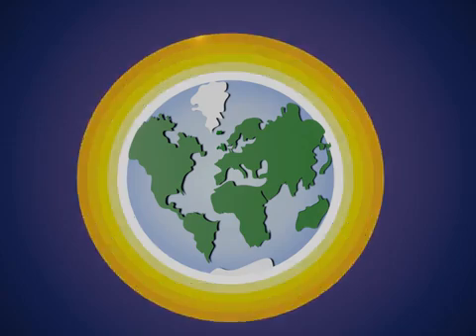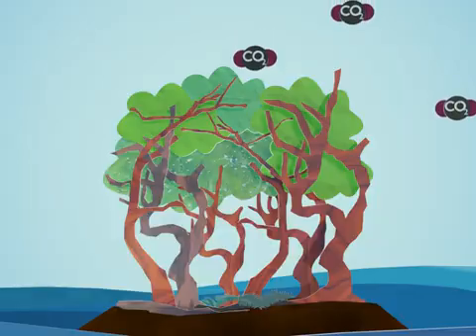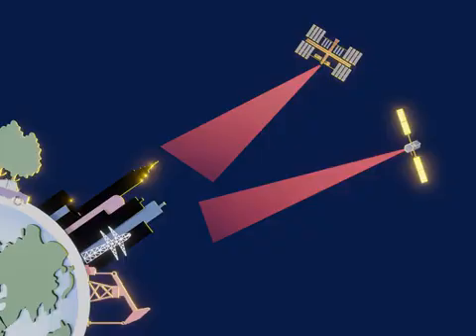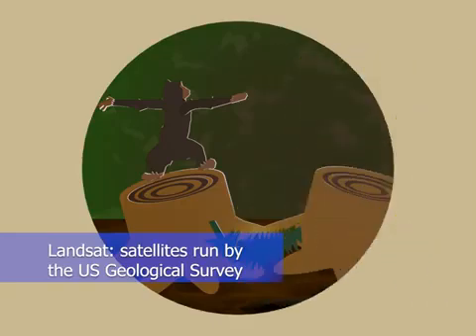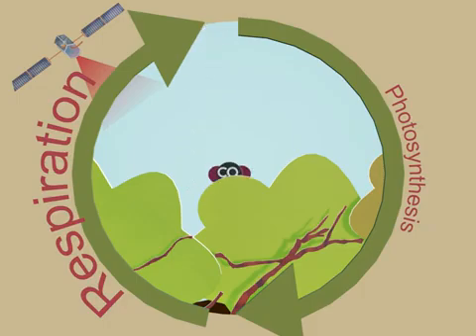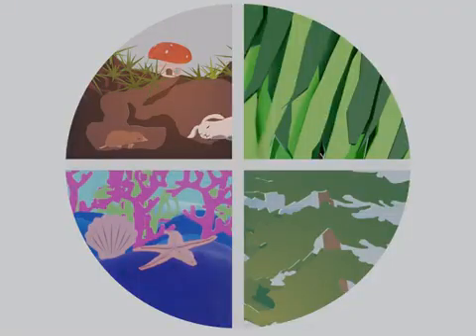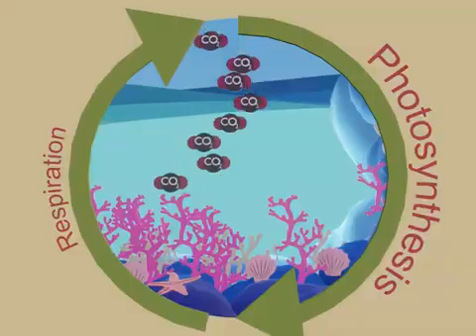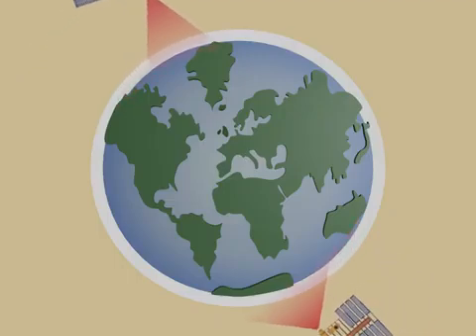Are Earth's carbon sinks changing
Courtesy of NASA Climate Change. NASA’s OCO satellites reveal potential changes in carbon sinks, which may impact the removal of carbon dioxide from the atmosphere.
FREE AI learning dashboard available in the comment box.